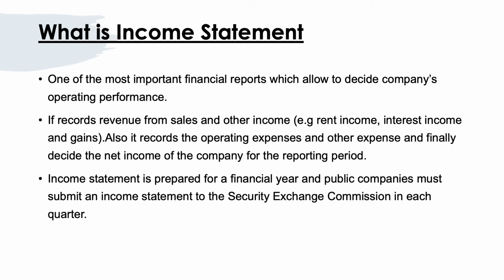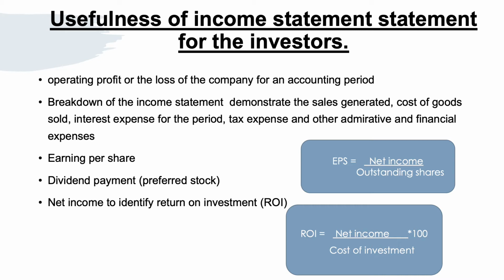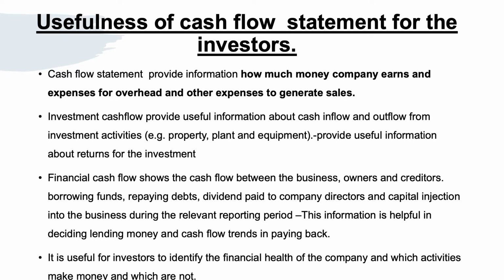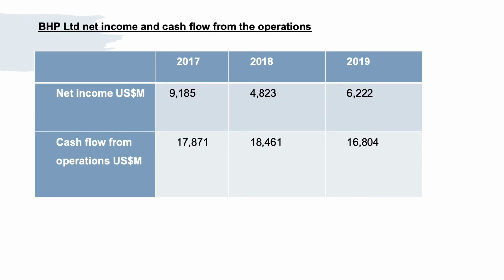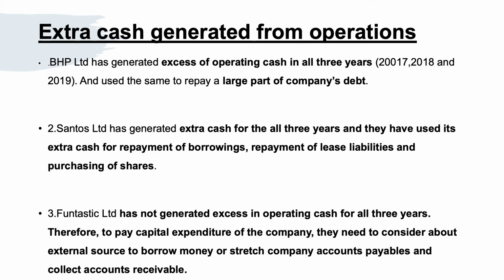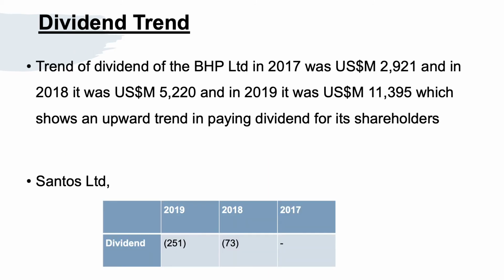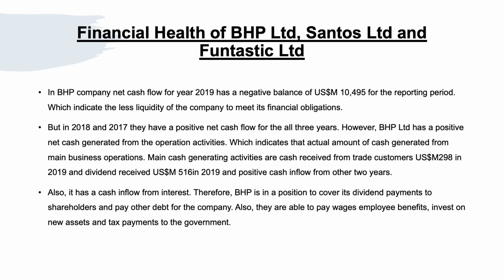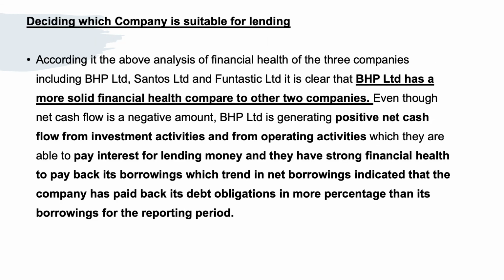Income Statement,Cash Flow Statement & Cashflow Statement Analysis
This presentation is based on the Corporate Accounting "Individual Assignment 2" report  summary for my MBA&MPA.